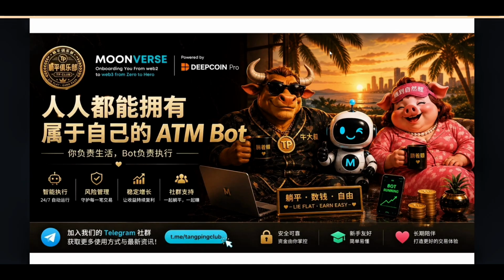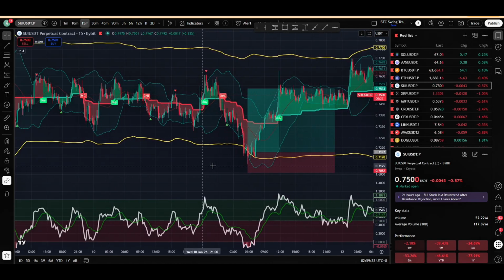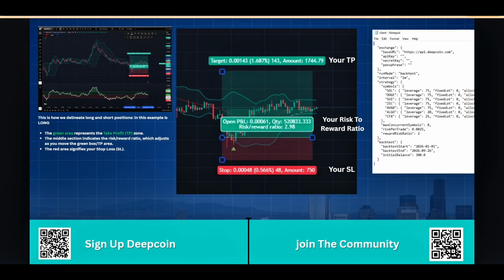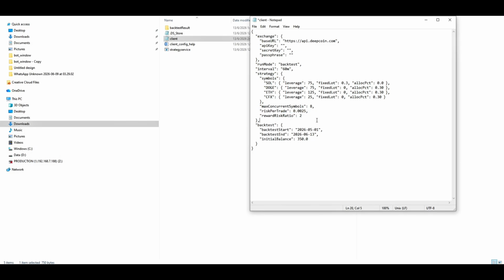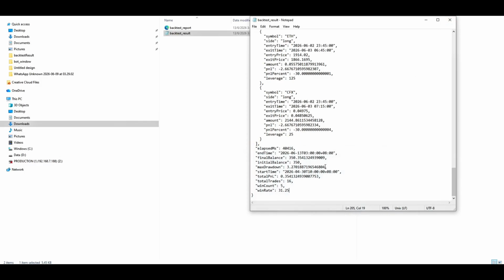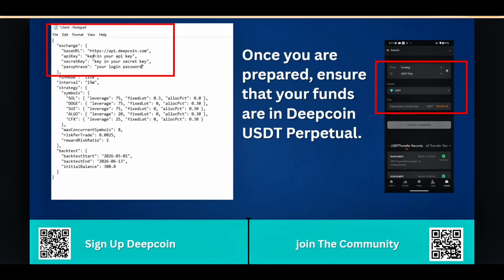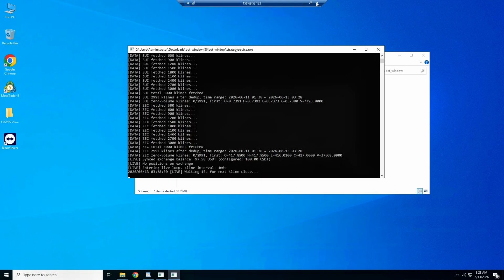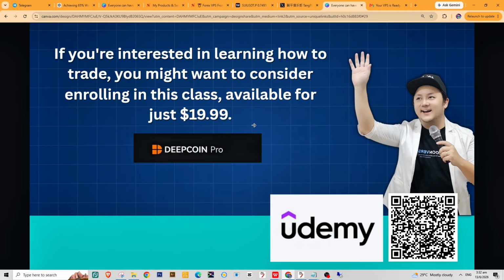How to Set up your ATM Bot Beginners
🤖 How to Get Your Own ATM Trading Bot

FREE for the First 1,000 Verified Users

💡 Imagine having your own customizable ATM Trading Bot working for you 24/7.

No need to transfer funds to anyone.

Your funds stay in your own account.

✅ Customize your settings

✅ Backtest before deployment

✅ Automated execution 24/7

✅ Full control of your capital

✅ Beginner-friendly setup

🏗️ Understanding the Ecosystem

Moonverse × TangPing Club provides the ATM Trading Bot framework, community, education, and support.

Deepcoin is our official exchange partner where your trading account and funds are held.

⚠️ The ATM Trading Bot is NOT a Deepcoin product.

It is an exclusive ecosystem currently supported through our official Deepcoin partnership.

🚀 Step 1: Register Your Deepcoin Account

⚠️ This is the MOST IMPORTANT step.

To participate in the ATM Bot ecosystem, registration must be completed through our official referral network.

Accounts registered outside our ecosystem may not be eligible for:

✅ ATM Bot Activation

✅ Community Verification

✅ Future Updates

✅ Ecosystem Benefits

✅ Official Support

This allows us to verify participants and provide ongoing support to our community.

📚 Step 2: Learn How Everything Works

Inside you'll learn:

✅ ATM Bot Overview

✅ Setup Process

✅ Backtesting & Optimization

✅ Community Benefits

📢 Announcements

📚 Tutorials

🤝 Community Support

🚀 Future Updates

🐦 Step 4: Follow Our Official X

Complete the following:

✅ Follow our X Account

✅ Like ❤️ the Pinned Post

✅ Repost 🔄 the Pinned Post

🆔 Step 5: Submit Your UID

After registering on Deepcoin:

✅ Send your UID to an official admin for verification

Deposit a minimum of 300 USDT as your starting capital.

✅ Your funds remain in YOUR own account

✅ You maintain full control of your capital

✅ We do not have withdrawal access to your account

🔓 Step 7: Activate Your ATM Bot

Once verified:

✅ Receive ATM Bot Access

✅ Configure Your Settings

✅ Run Backtests

✅ Start Automated Trading

Unlike traditional signal groups or copy-trading services:

✅ Your Bot

✅ Your Account

✅ Your Capital

✅ Your Control

You decide how you want to use the framework.

Backtest first.

Optimize your settings.

Execute when you're ready.

⚠️ Scam Warning

❌ We will NEVER ask you to transfer funds to any admin

❌ We will NEVER ask you to send funds to a personal wallet

❌ We will NEVER ask for your account password

❌ Do not trust anyone claiming to sell bot access privately

✅ All funds remain in your own Deepcoin account

✅ Always verify you are speaking with official TangPing Club administrators

Please stay alert and protect your account at all times.

🎁 Early Adopter Bonus

The ATM Trading Bot is currently FREE for the first 1,000 verified users.

✅ No Setup Fee

✅ No Subscription Fee

Future pricing, eligibility, and access policies may change without notice.

🚀 Quick Start

5️⃣ Submit UID

6️⃣ Deposit 300 USDT

7️⃣ Activate Your ATM Bot

🤖 Your Bot. Your Account. Your Capital. Your Control.

Moonverse × Deepcoin Pro × TangPing Club